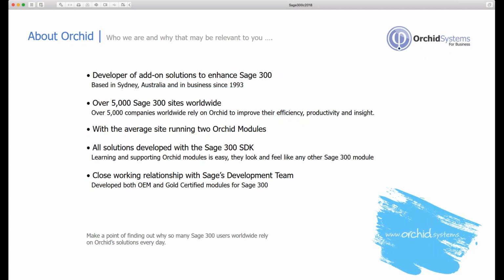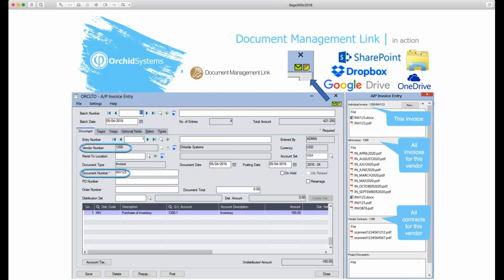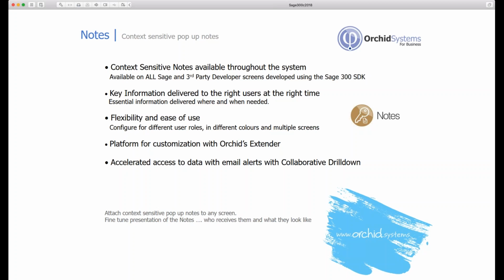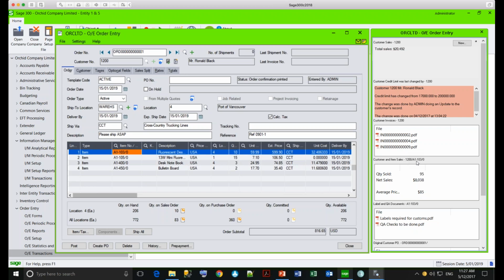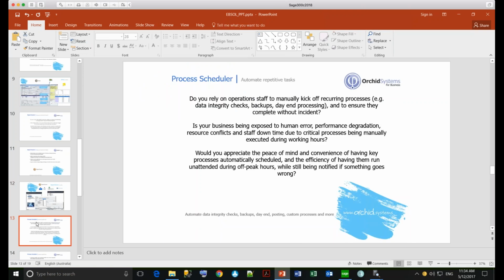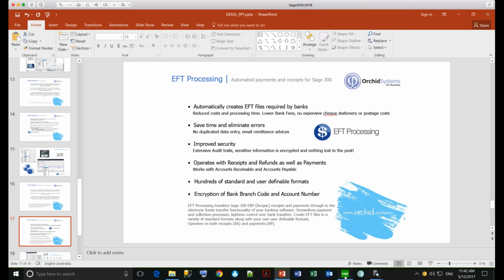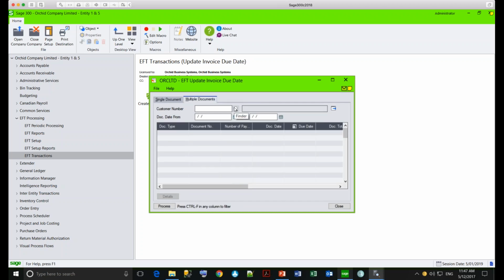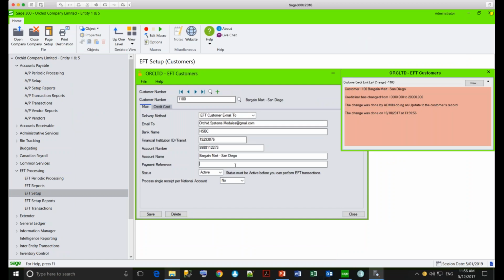Envisage Present Orchid Systems - Session 1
Founded in Adelaide in 2000, Envisage Business Solutions has always sought to do things differently, to find new and better practices, and to envisage – and deliver – a world where business processes, technology and client needs are harmonised into a corporate platform that is cohesive, efficient, and produces relevant real-time information.

Orchid Systems, a Sage Endorsed and Gold Development Partner, has been part of the Sage community for over 20 years. We develop innovative Add-Ons to enhance the functionality of Sage 300 (formerly Accpac). Orchid has built a close working relationship with Sage's Development Team through the development of OEM and Gold Certified add-ons for Sage 300.

Presented in this webinar are Sage 300 Notes,Document Link, Process Scheduler, Report Runner, EFT Processing.